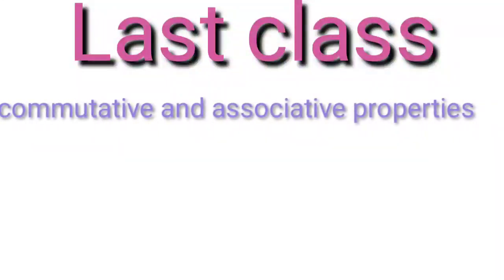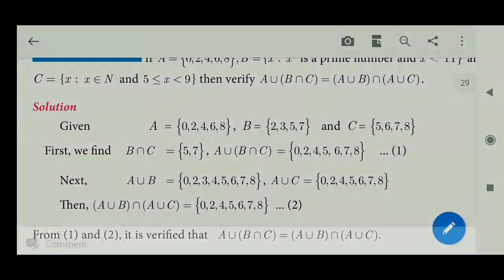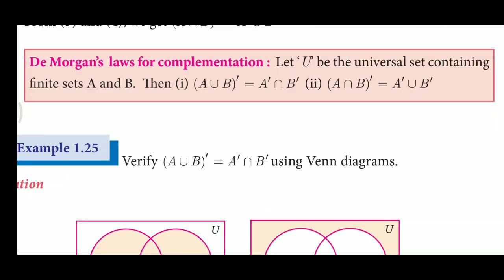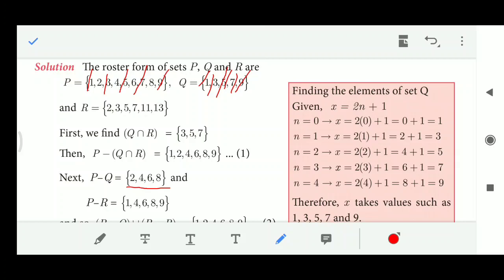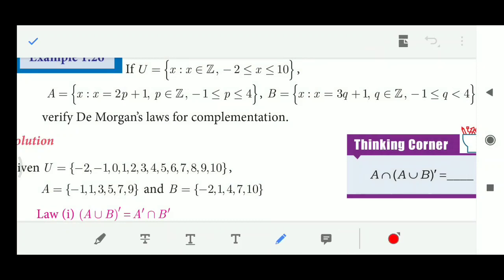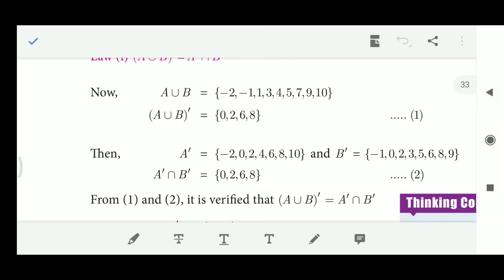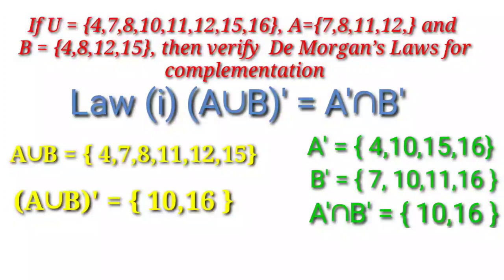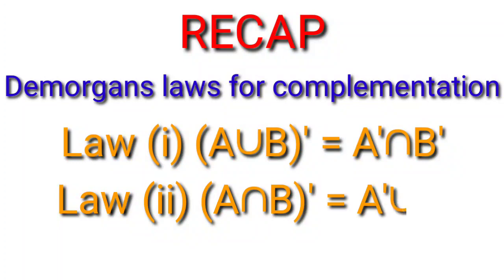Demorgan laws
Class 9 distributive and Demorgan laws